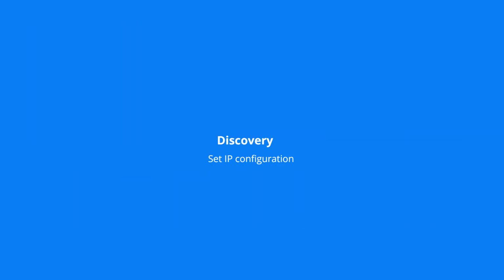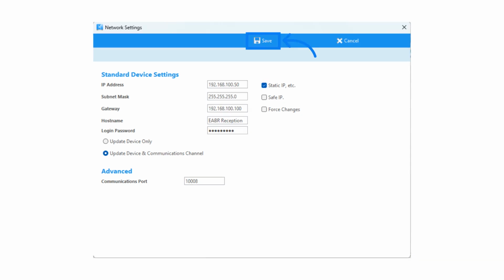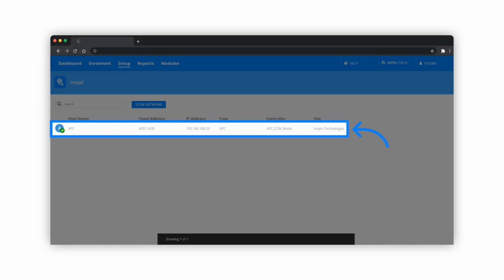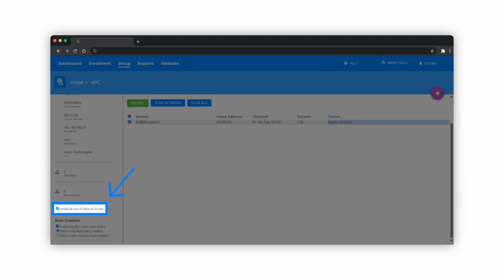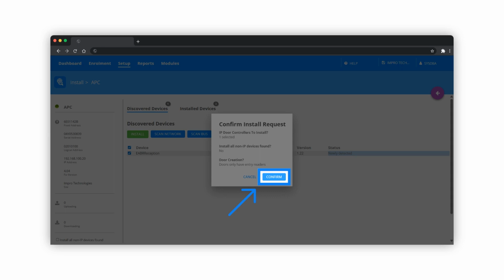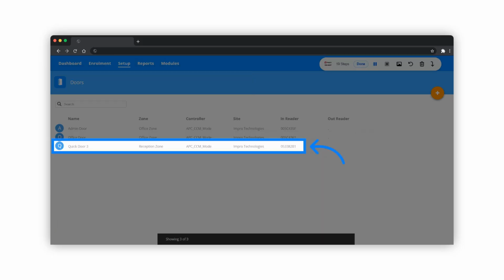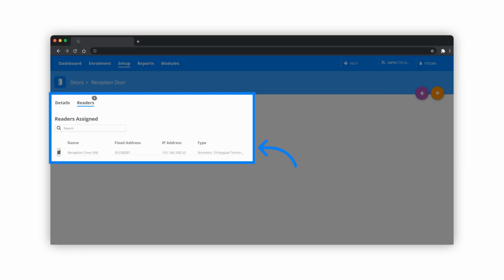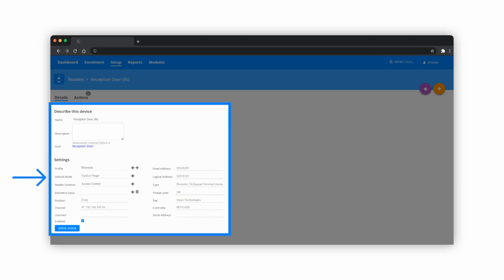Embedded Application Biometric Reader - Access Portal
Instructional guide to install, setup and configure the EABR for use on Access Portal